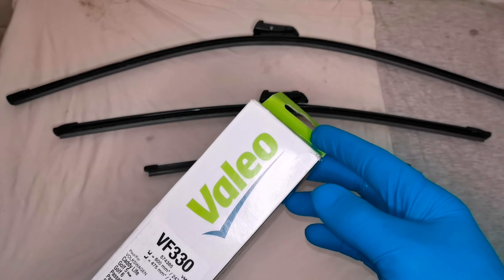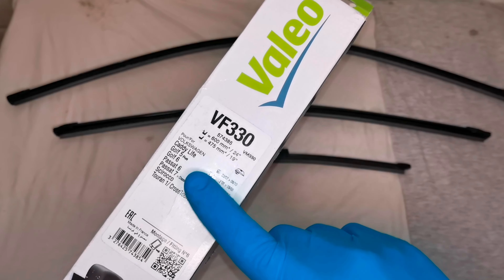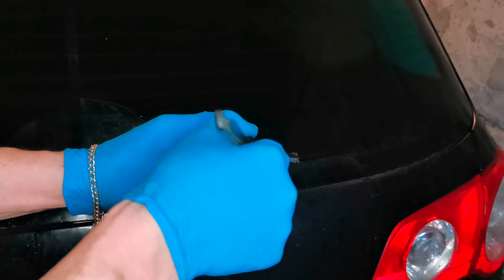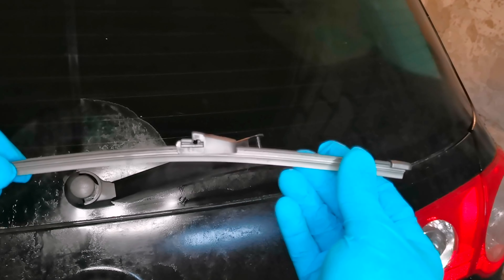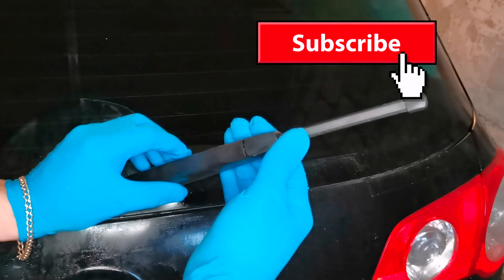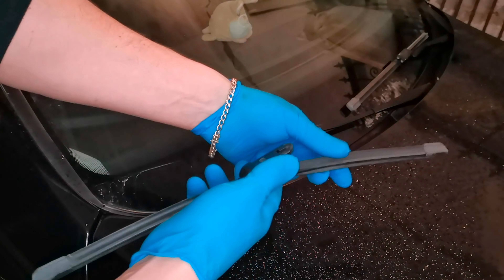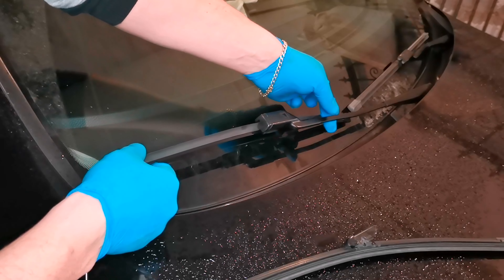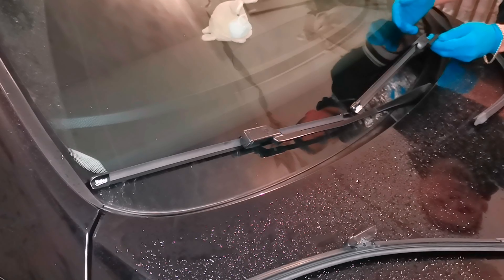How To Install New Wipers On Your CAR! (VERY EASY)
Hello everyone, in this episode I will show you how to install new wipers on your car, stay until the end to see the final result.